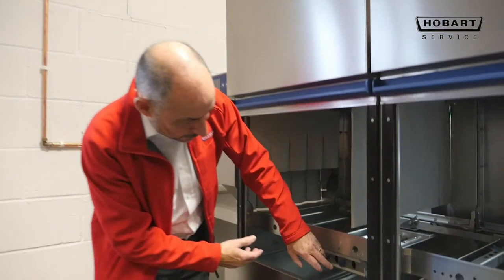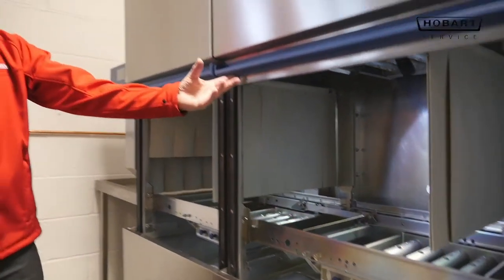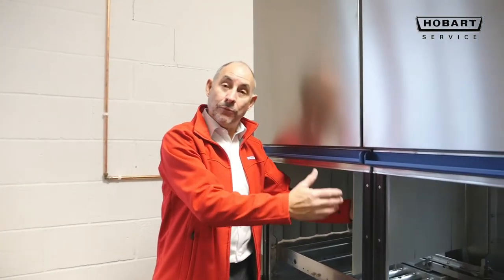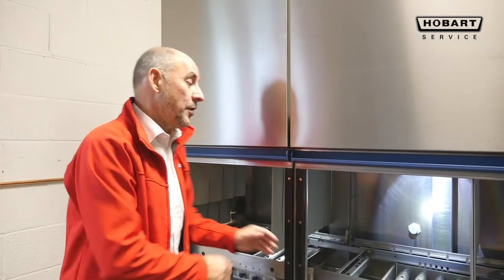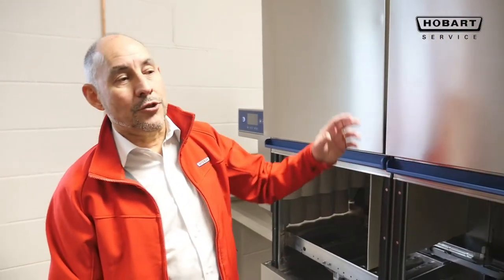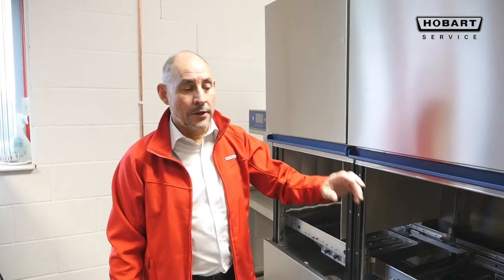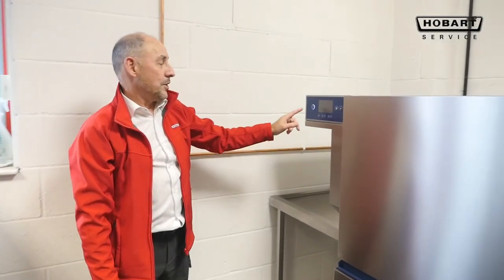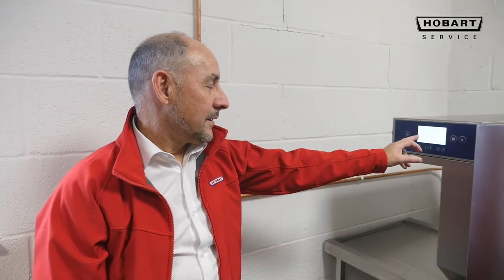Hobart Service - switching on and starting up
A short video tutorial to cover the checks you must go through prior to starting up your Hobart dishwasher after it has been through the clean down cycle, including advice on why it is important to ensure the wash arm sides are closed, filters and curtains left in place and checking your electric isolators are turned on.